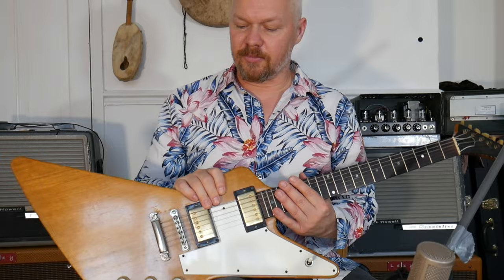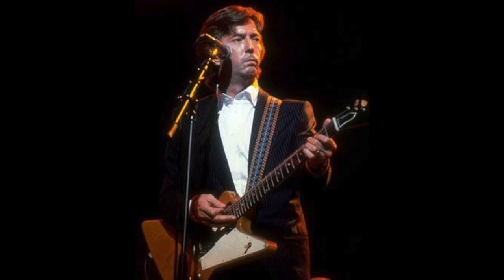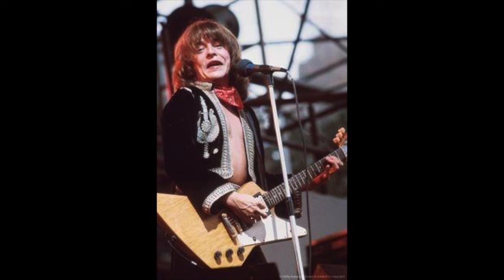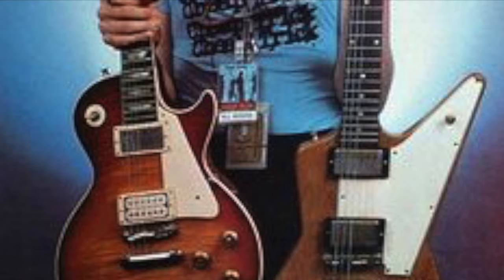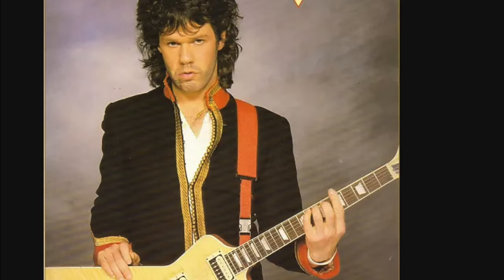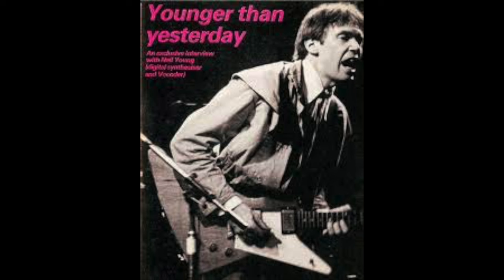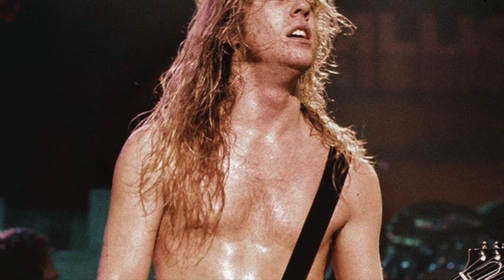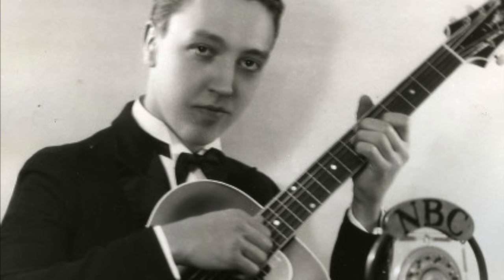Legendary Gibson Explorer Players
We look at The Legends of the Gibson Explorer